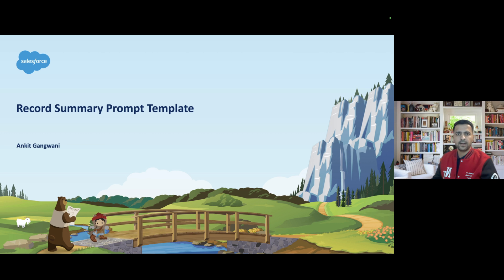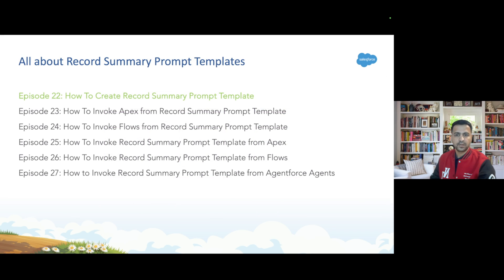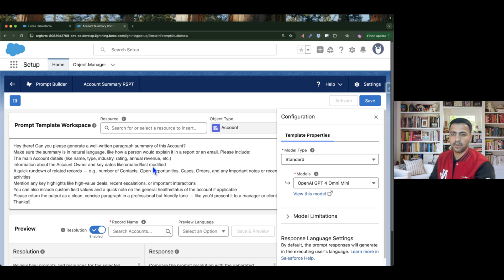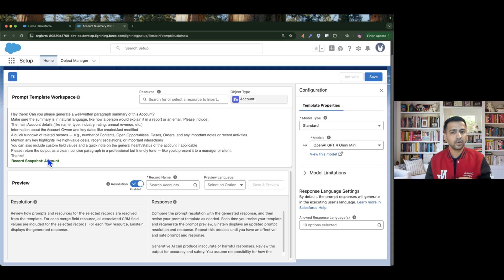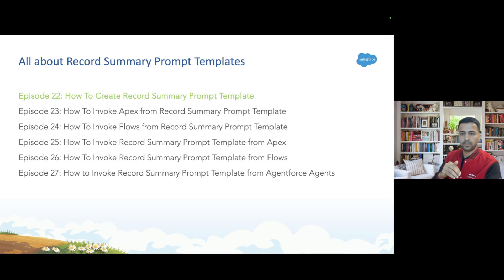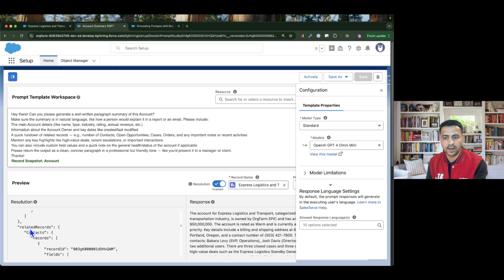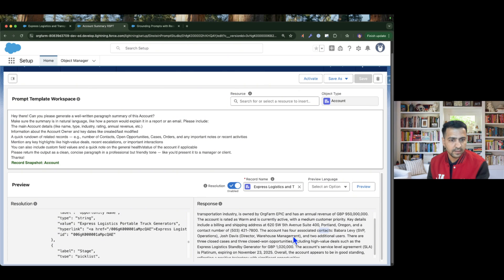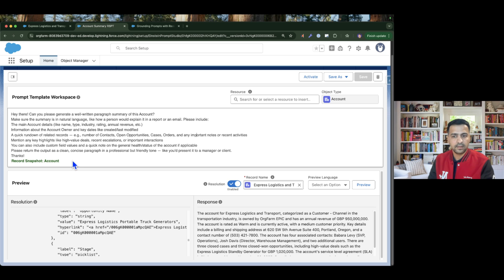Episode 22: How To Create Record Summary Prompt Template | Understand Record Summary Prompt Template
In this episode, I walk you through a powerful Record Summary Prompt Template that automatically generates an AI-crafted Account Summary in Salesforce.

This intelligent template brings together key Salesforce objects—Account, Contact, Opportunity,  Cases—to produce a context-rich summary that highlights the value delivered, major milestones, and next steps.